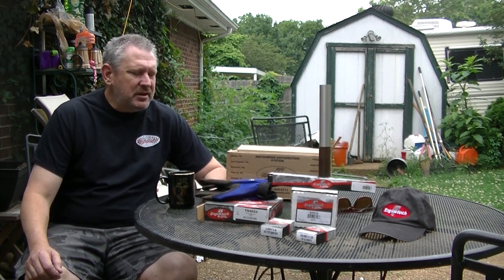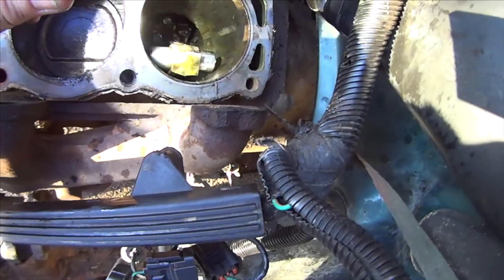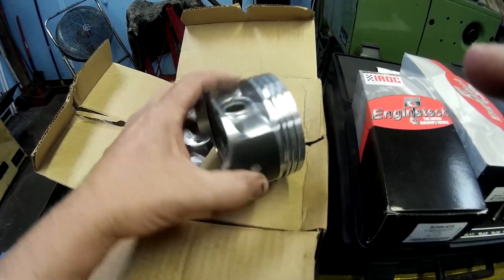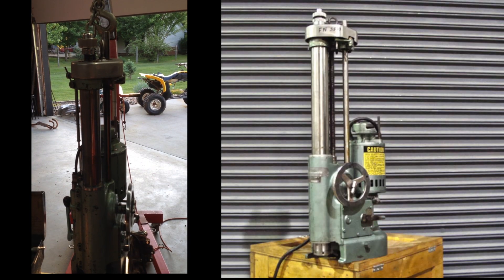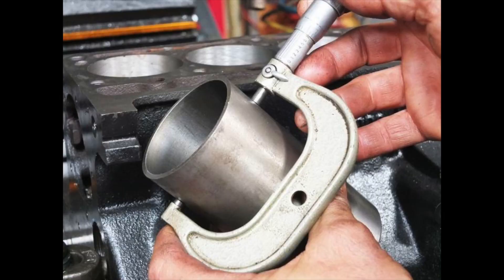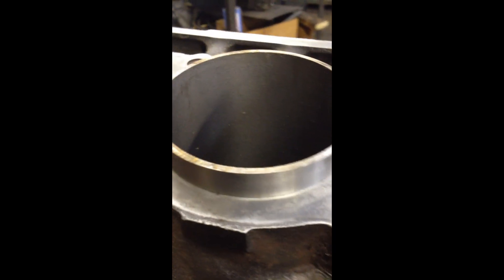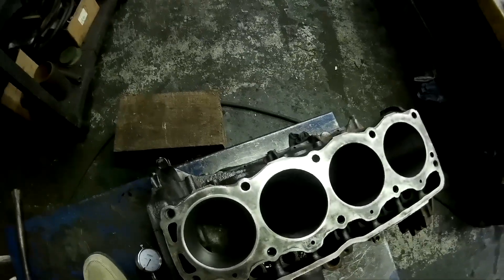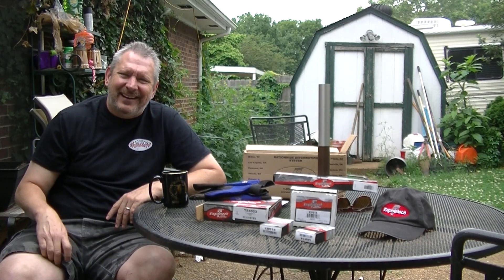Jeep Wrangler 2.5 / 4.0 Rebuild Series- Machine Shop Results - 2.5 Sleeve - Enginetech Master Kit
Today I discuss all the repair components from Enginetech our supplier for the rebuild plus Mark and his machine magic - boring the cylinders 30 over and installing the sleeve. I examine what they call a "boring bar"